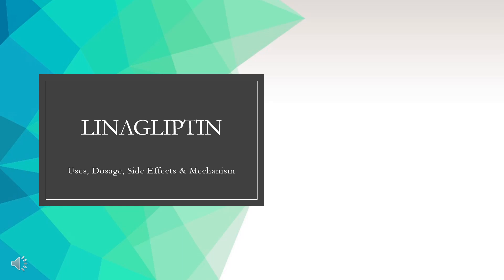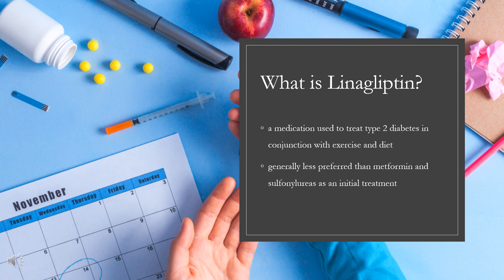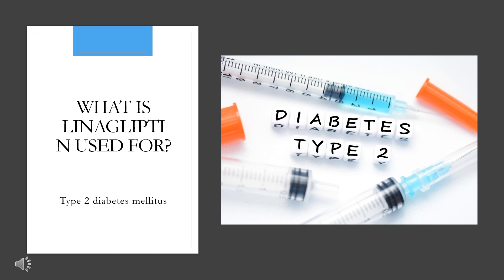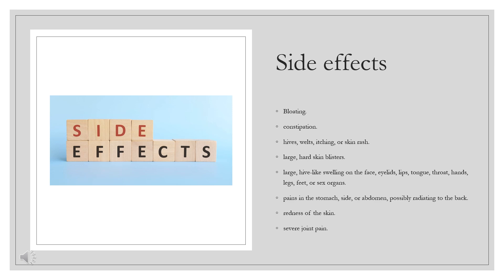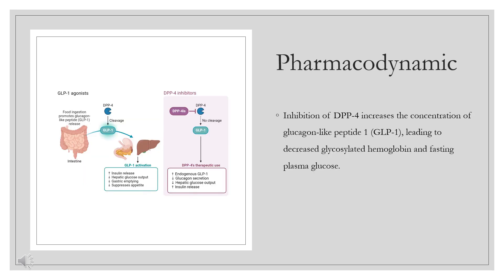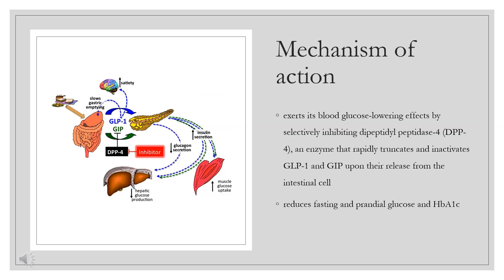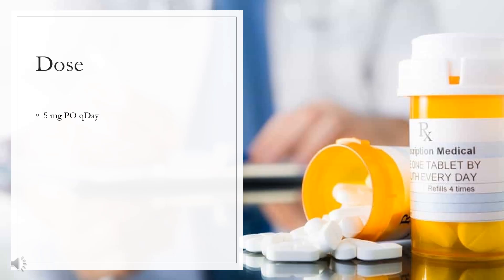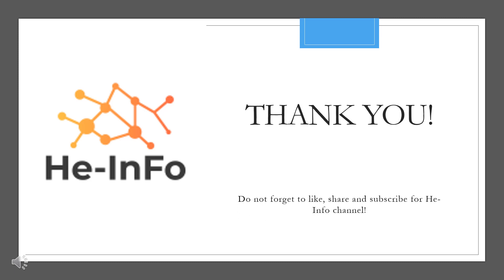Linagliptin | Uses, Dosage, Side Effects & Mechanism | Tradjenta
Linagliptin is a dipeptidyl peptidase-4 (DPP-4) inhibitor used to manage hyperglycemia in patients with type 2 diabetes mellitus.

In this video, let’s find found:
What is Linagliptin?
What is Linagliptin used for?
Contraindication
What are the side effects of taking Linagliptin?
How does Linagliptin work?
How to use Linagliptin?

📚 Sources / References
•  Medication information (uses, pharmacodynamics, mechanism of action, half-life):